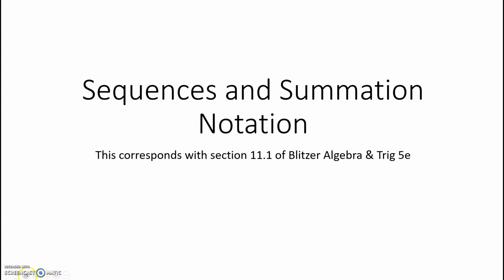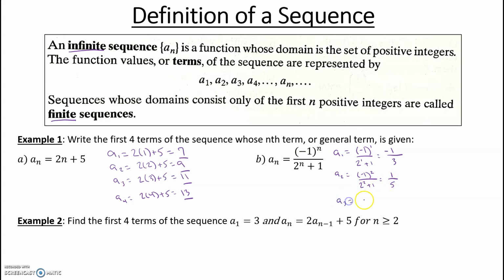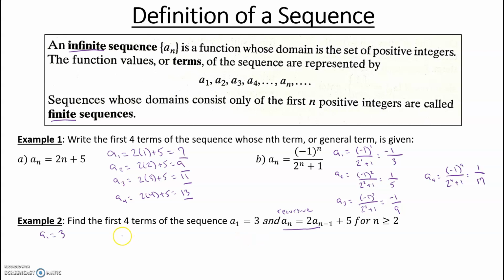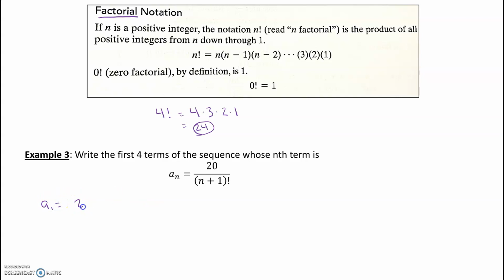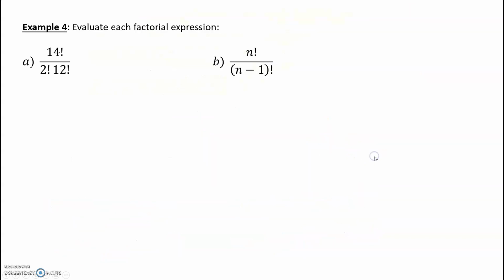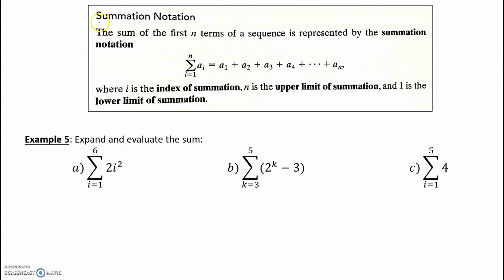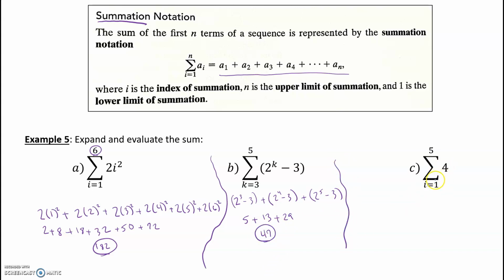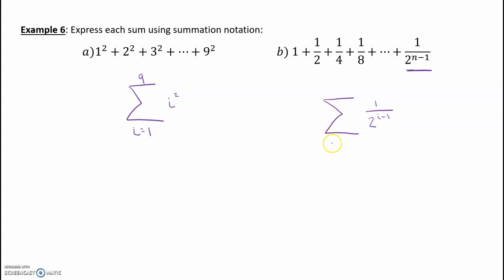11.1 Sequences and summation notation